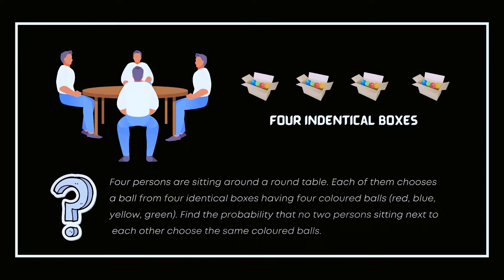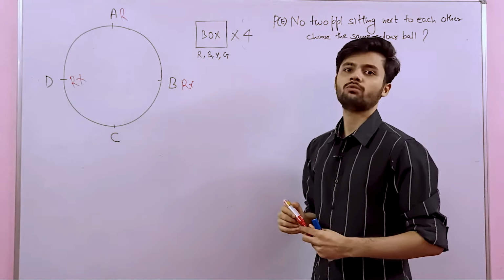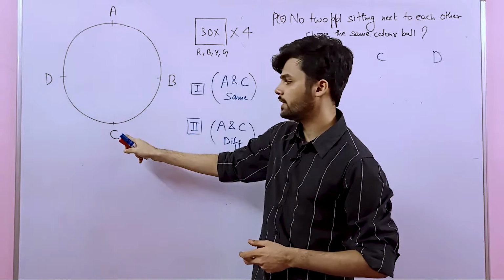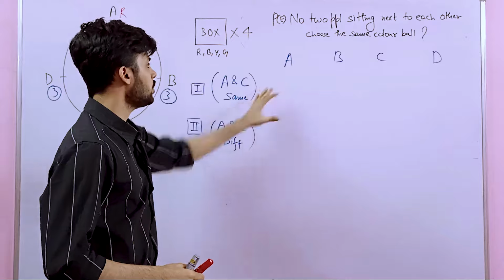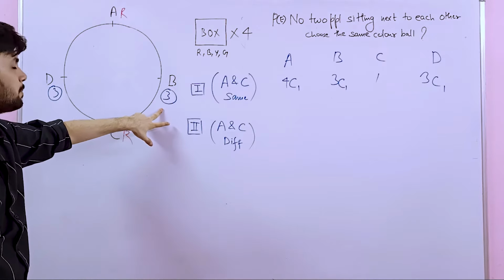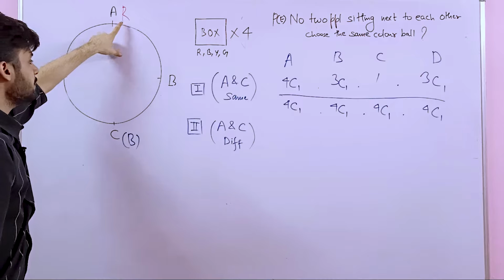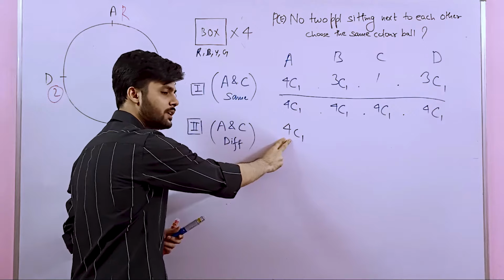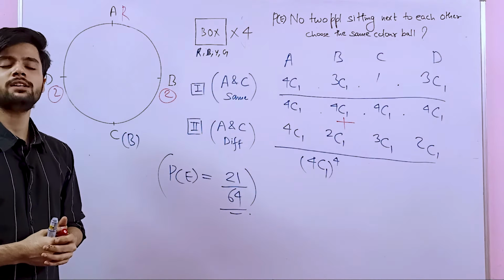Don't try this MATH question.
In this video I have discussed about a very good problem based on Probability.

Time Stamps

Problem 0:00
Solution 0:46